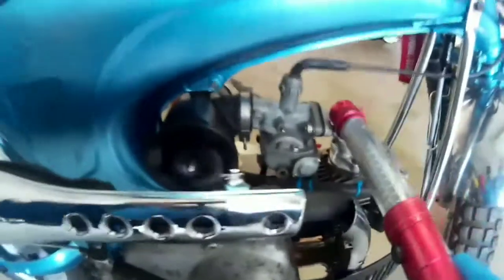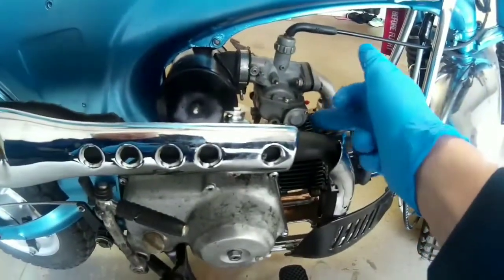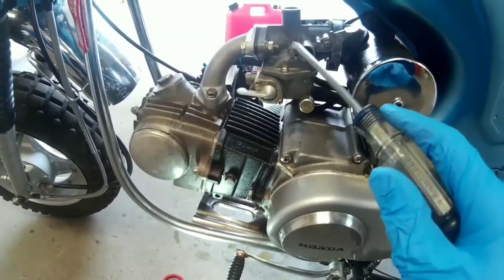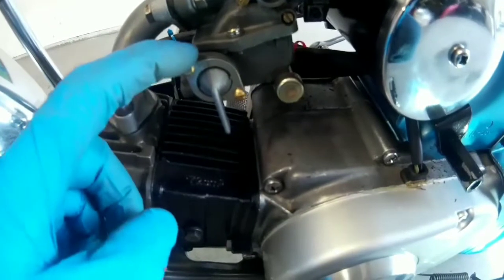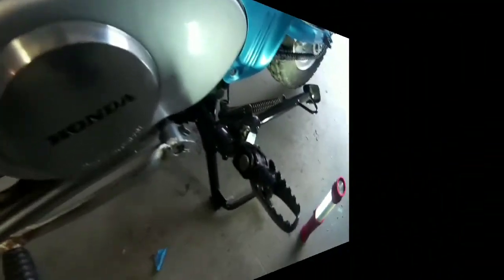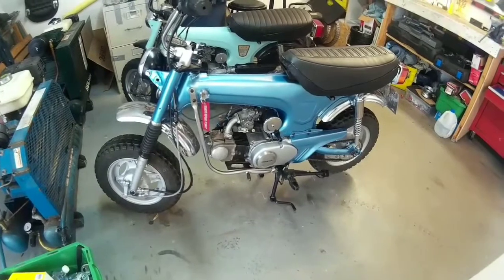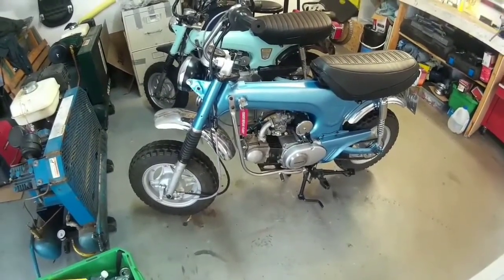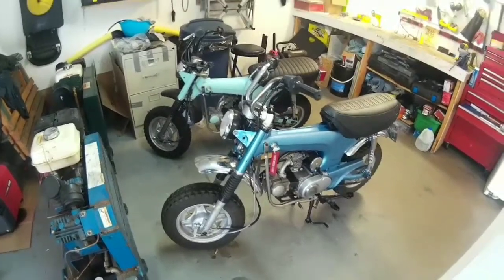Honda ct70 fuel issue's part 2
Still trying to solve my fuel issue